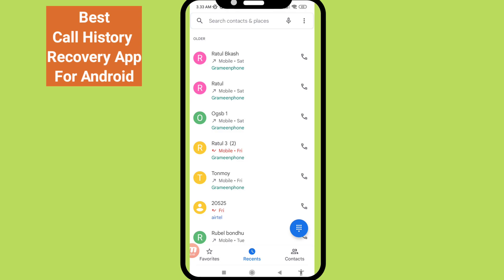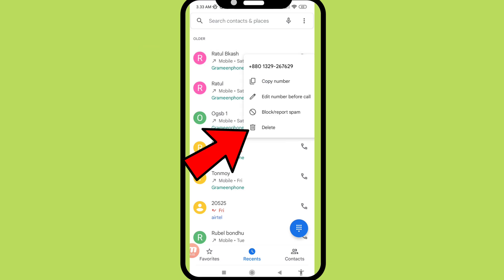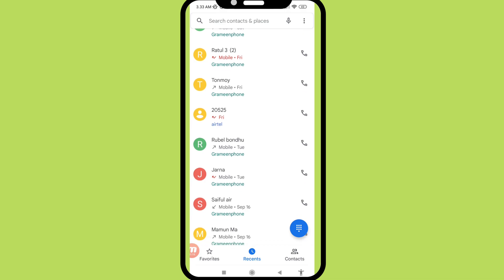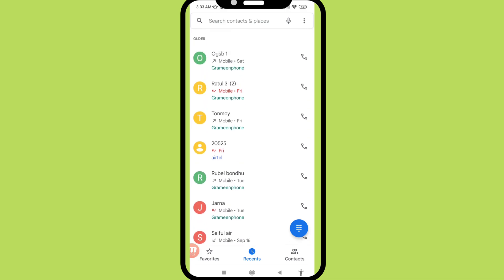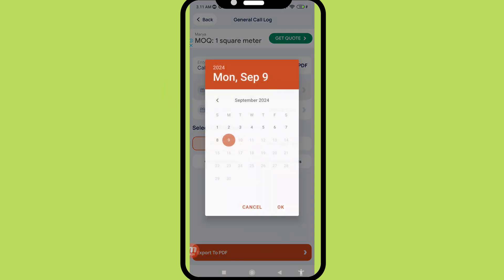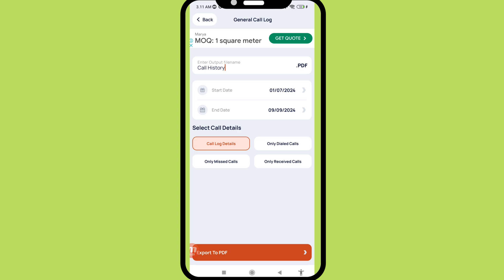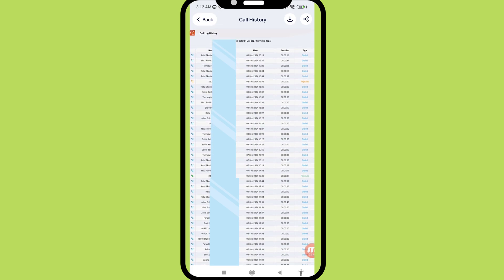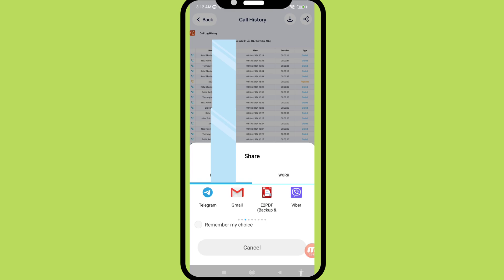Deleted Call History Recovery App For Android | Recover Phone Call History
In This Video I Will Show Best App For Deleted Call History Android. Delete Call History Recovery.
If You Want Recover Your Deleted Call History You Can Follow This Video All Steps & Then You Can Easily Recover Your Deleted Call History & Call Log History.